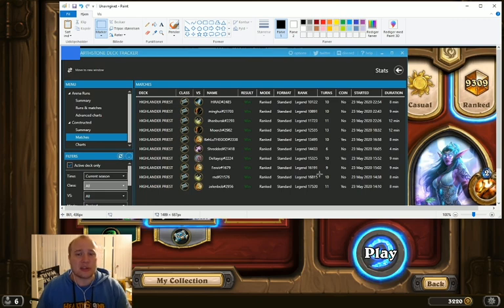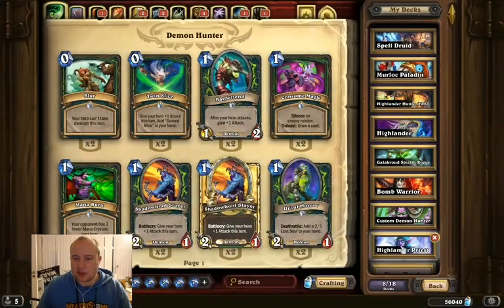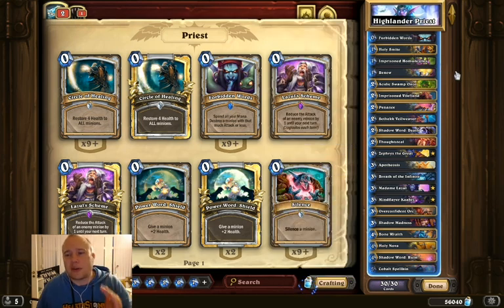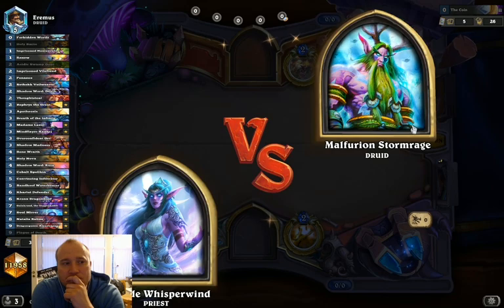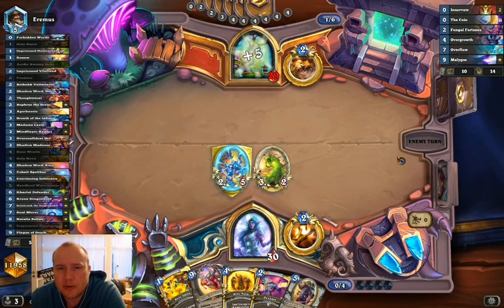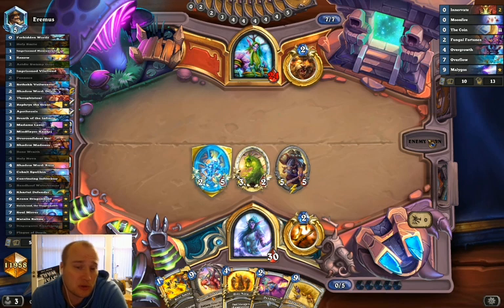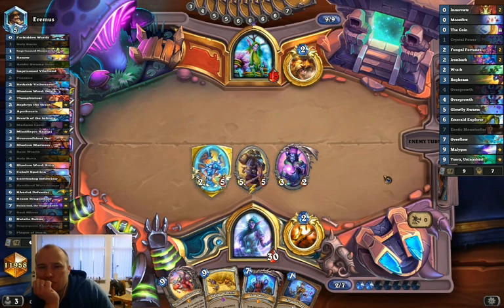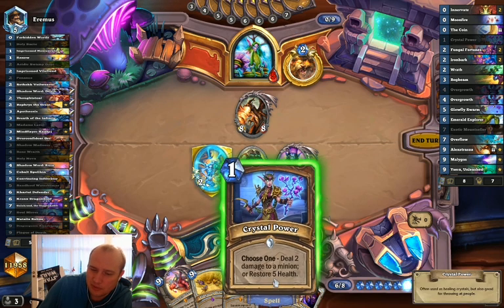100% winrate Highlander Priest [Yacca]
I cannot keep the deck on 100% winrate, but it was a crazy start.

I will tell you about the mulligan and some of the match ups.

Deck code:

AAECAZ/HAh4e3AGXAskGigfTCoKUA5ibA+ubA6GhA/yjA9GlA/KlA5mpA5+pA/KsA4WtA4GxA5GxA+O0A5O6A5u6A6+6A7C6A/S7A8i+A+a+A8jAA6bVA6fVAwAA